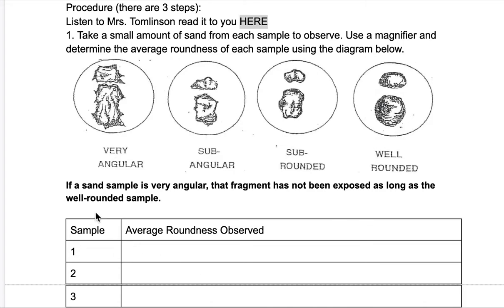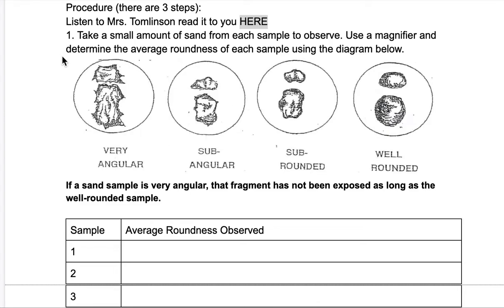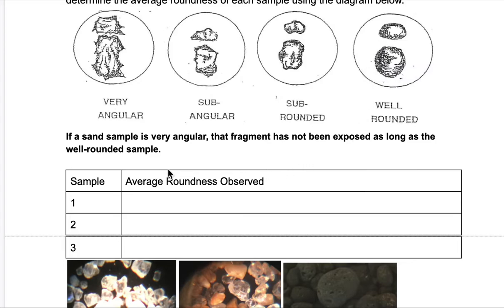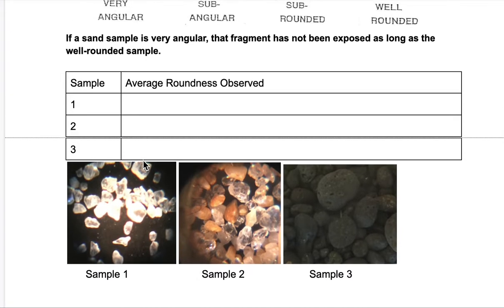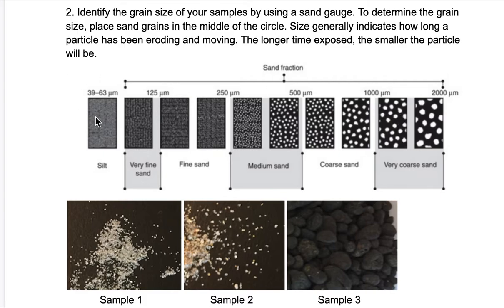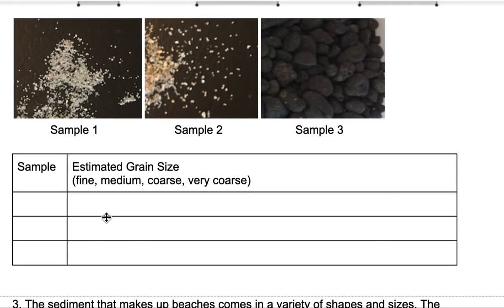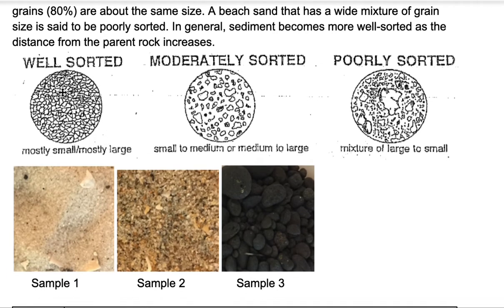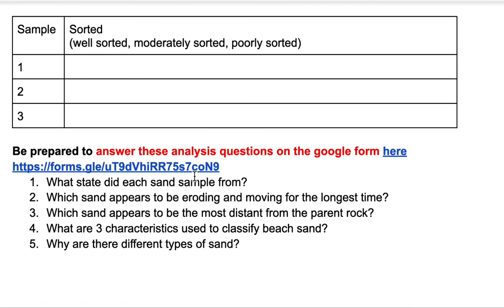Procedure for What so special about sand lab